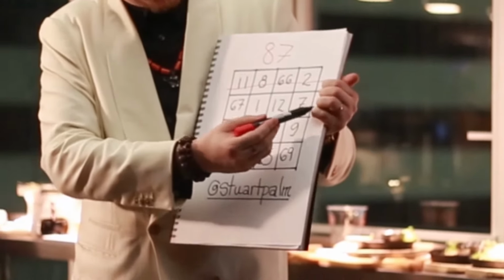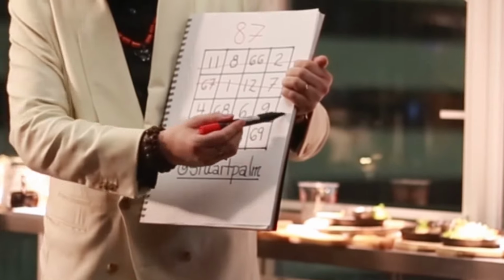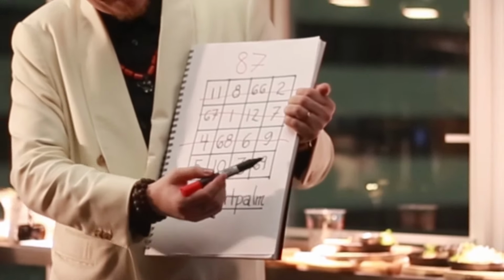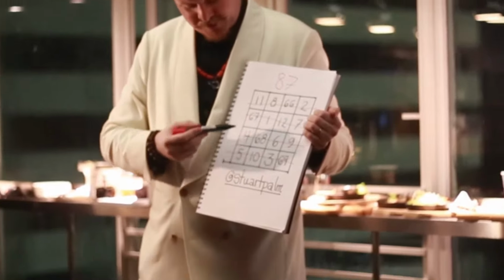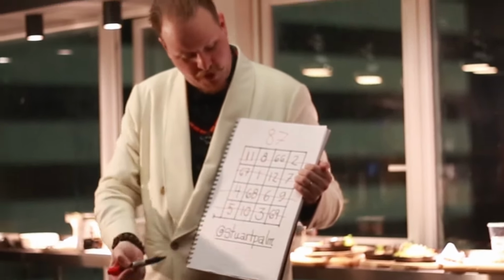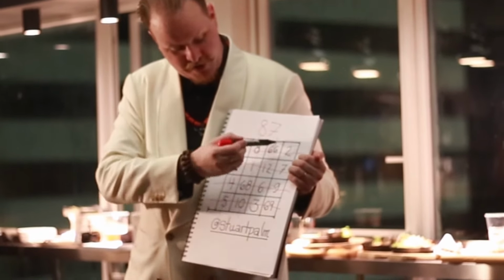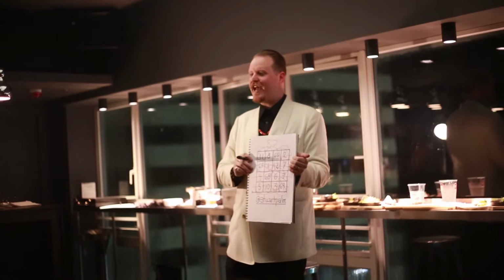Mind Reader and Numbers